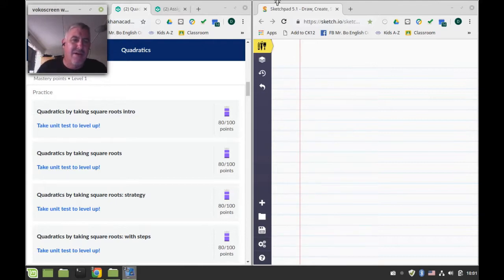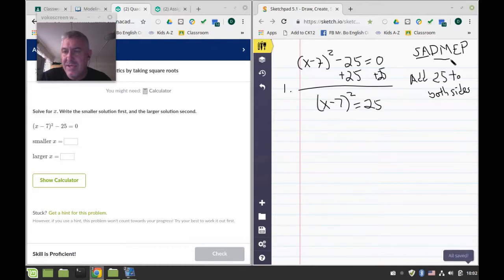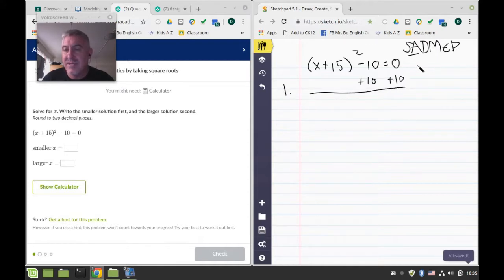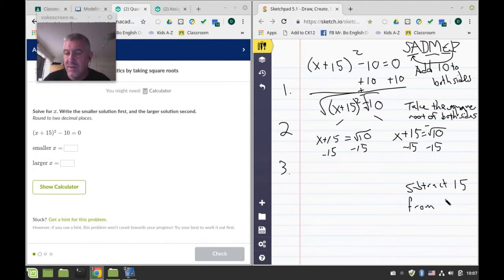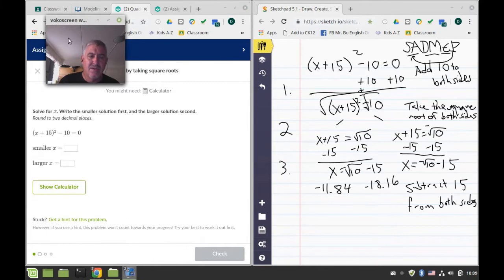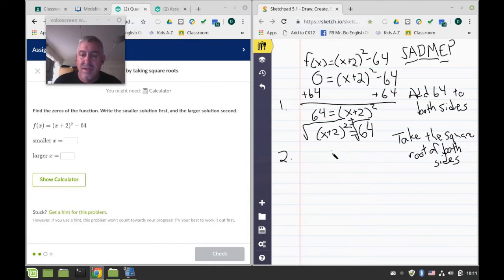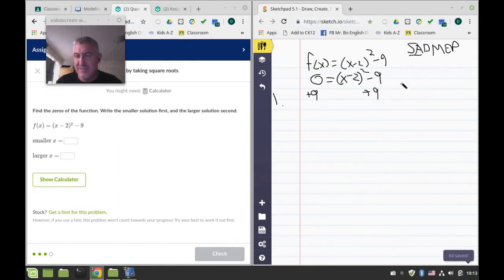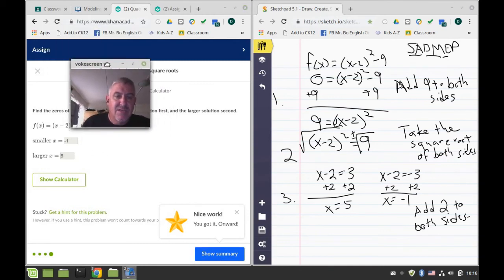Khan Algebra Quadratics by taking square roots practice